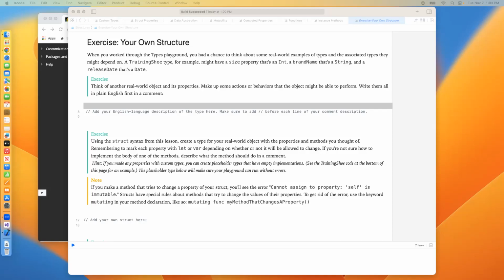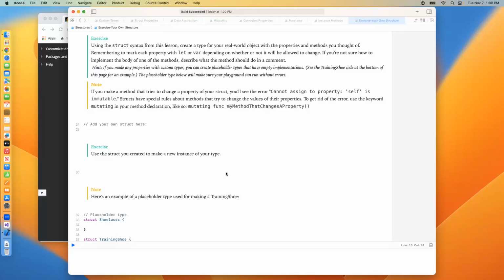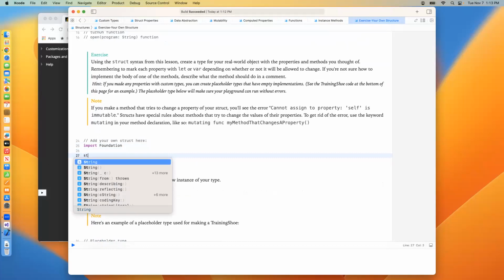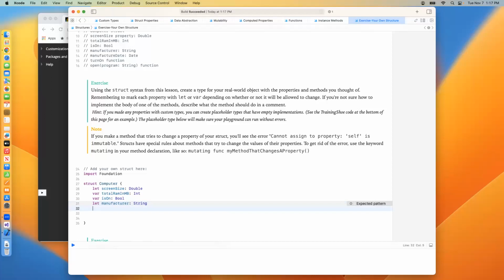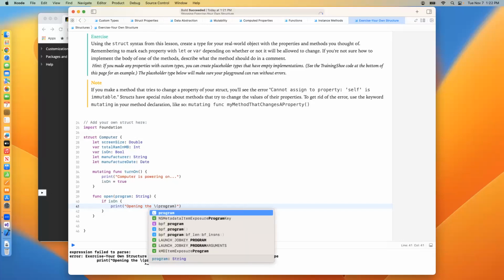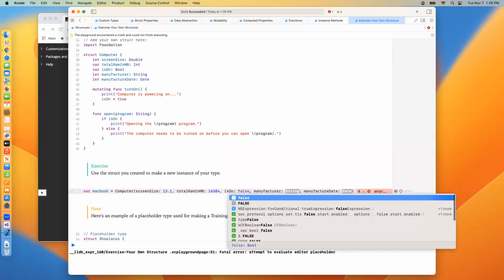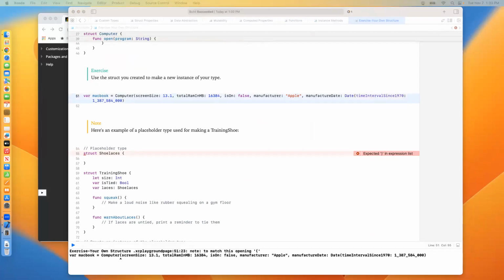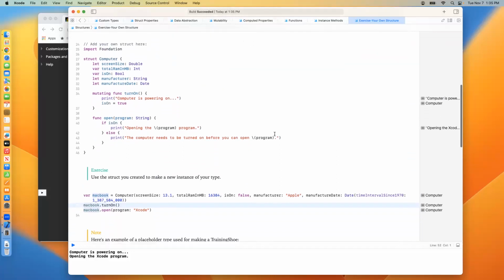Swift Programming 1 - Structures Exercise "Your Own Structure" - Fall 2023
Based on the Apple Swift Explorations training materials and book from Apple. Recorded during a live class session for Gateway Technical College, in Racine, WI